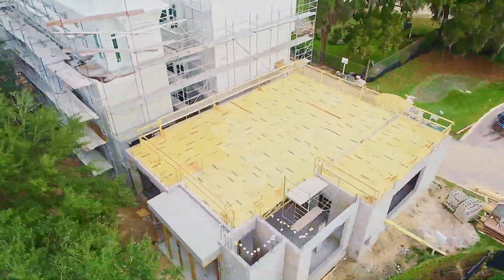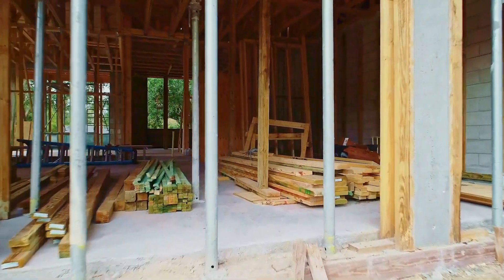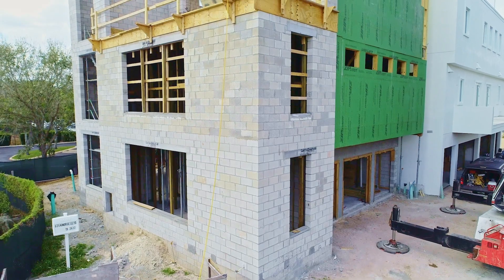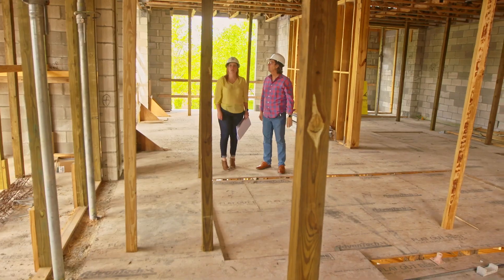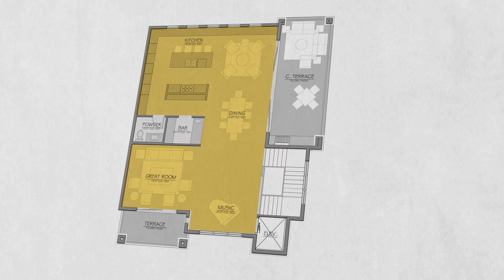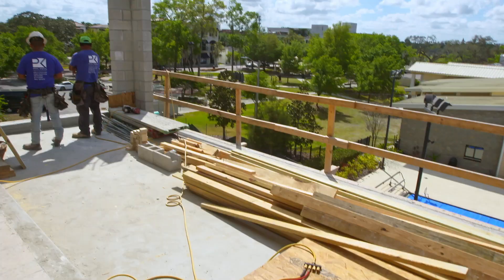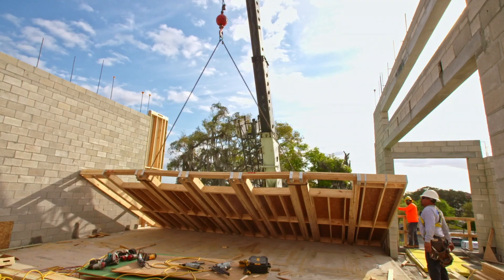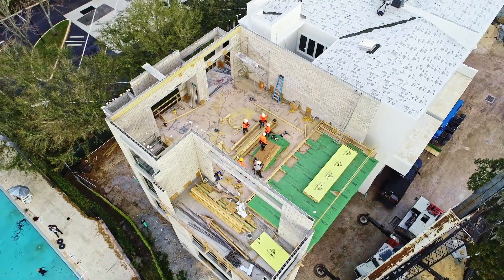The New American Home 2021 - Phase 1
Construction has begun on The New American Home 2021, to be unveiled at the 2021 International Builders' Show in Orlando, February 9-11, 2021. The 2021 home is a luxury townhouse-style dwelling in a walkable urban setting just outside Orlando. The floor plan is inverted, with the top level featuring the living and dining spaces and the kitchen.